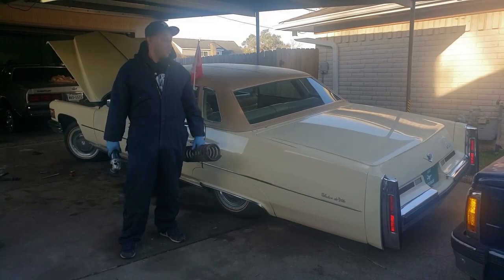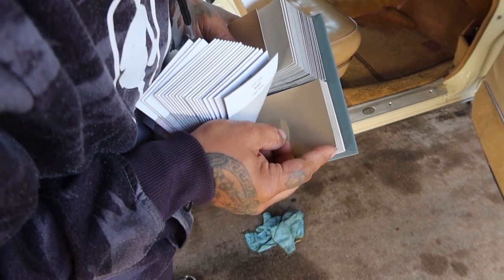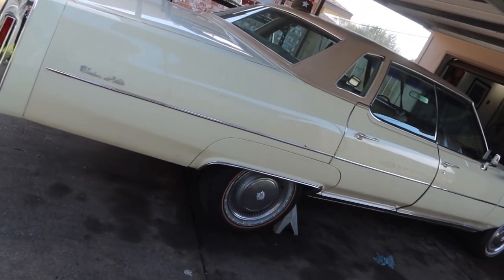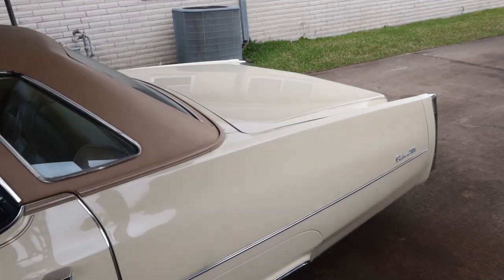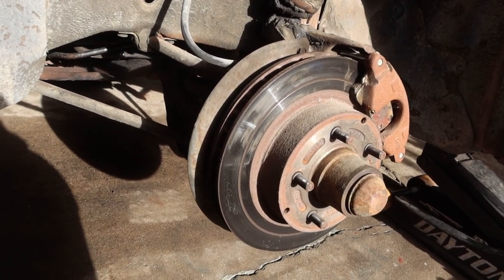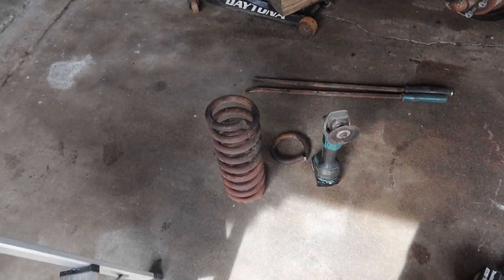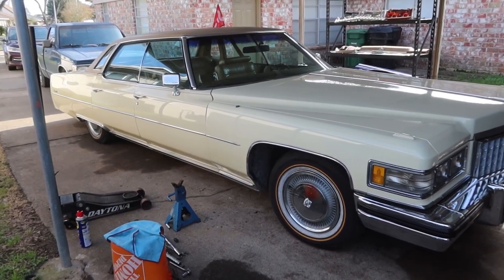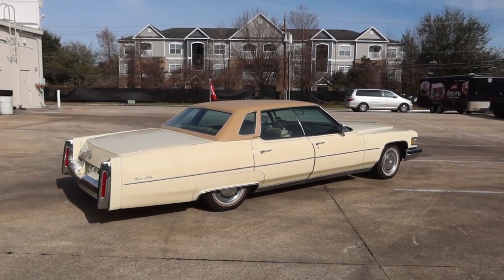HOW NOT TO LOWER A 1976 CADILLAC SEDAN DEVILLE...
WE GET THE LAC CLOSER TO THE GROUND...